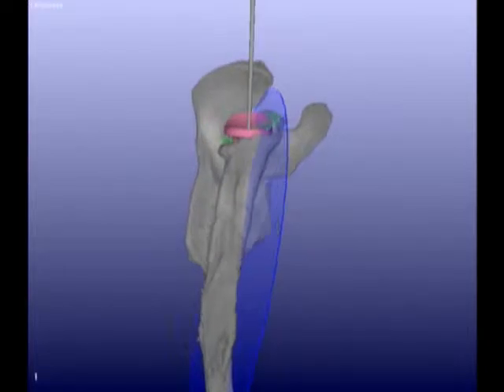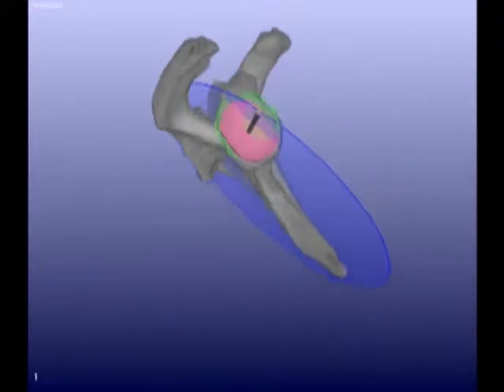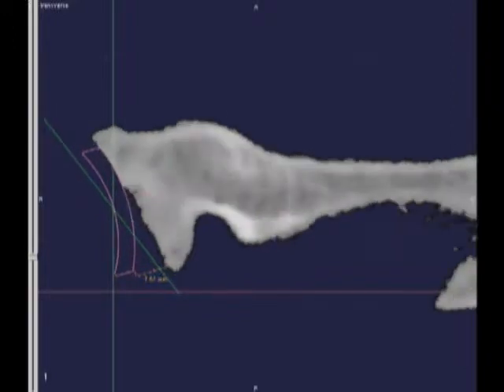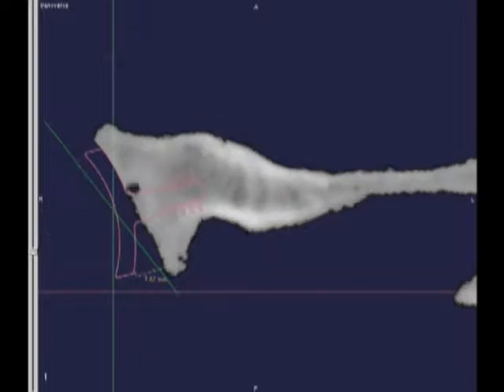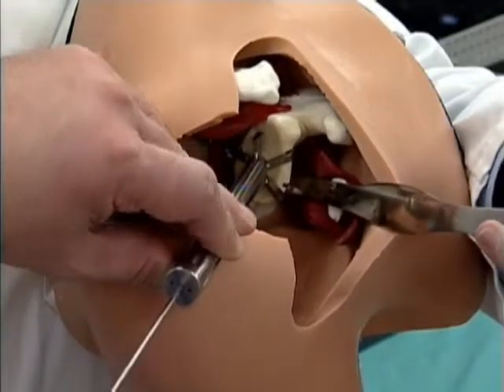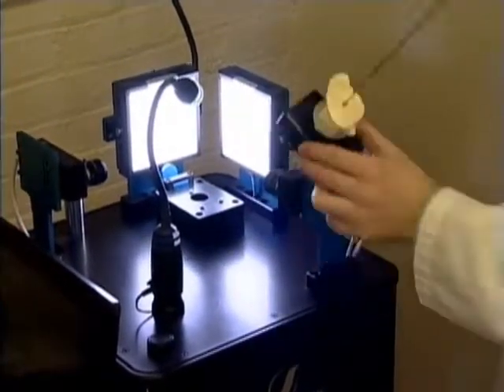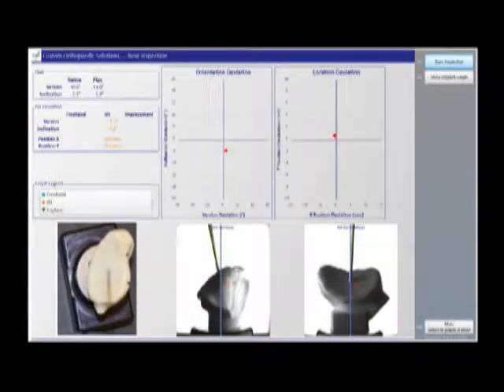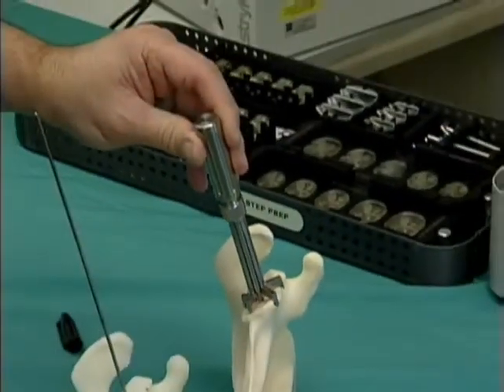Step Cut Bone Graft Technique for Osteoarthritis with Severe Glenoid Bone Loss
We describe a bone-graft technique, for shoulder arthroplasty in patients with severe glenoid bone loss, that utilizes a “step cut,” a trapezoidal bone wedge from the resected humeral head, and graft fixation with screws placed from posterior to anterior through the graft.

The use of bone grafts in total shoulder arthroplasty to correct severe glenoid retroversion or bone loss is a technically demanding procedure. Bone-grafting techniques are challenging and have demonstrated variable clinical results, with a high complication rate due to failure of graft incorporation or loss of glenoid fixation. Nonetheless, grafting procedures provide an alternative for restoring normal glenohumeral stability for patients with excessive bone loss. In cases with more severe glenoid retroversion, generally greater than 20°, bone-grafting of the posterior aspect of the glenoid can improve the surgeon’s ability to place the glenoid components in the patient’s normal version without excessive reaming of the anterior aspect of the glenoid. Correction of glenoid version is important to prevent eccentric loading. Asymmetric reaming to correct version may result in excessive bone removal such that the glenoid vault will not be deep enough for the surgeon to implant a glenoid component without perforation of the glenoid wall by the component pegs or keel. In addition, excessive reaming may overmedialize the joint line. The bone-graft technique described in this paper utilizes a “step cut” and a trapezoidal-shaped wedge of bone obtained from the resected humeral head. Graft fixation is achieved by placing screws placed from posterior to anterior through the graft to compress the graft into the step-cut surface of the native glenoid.